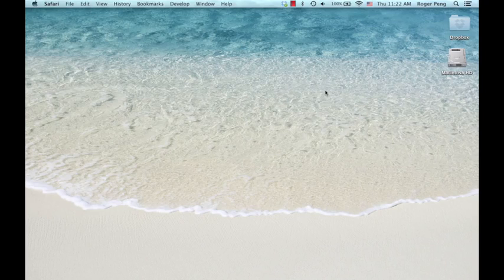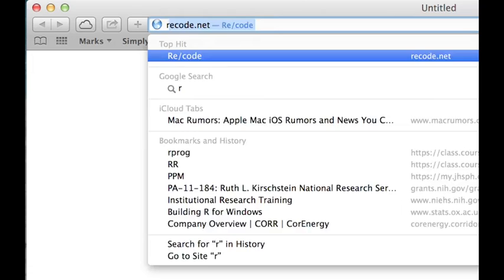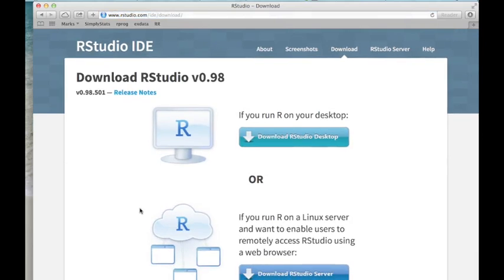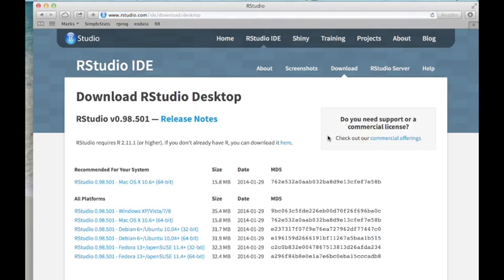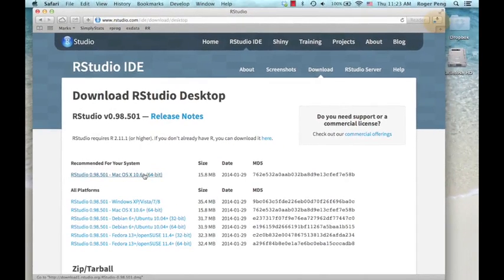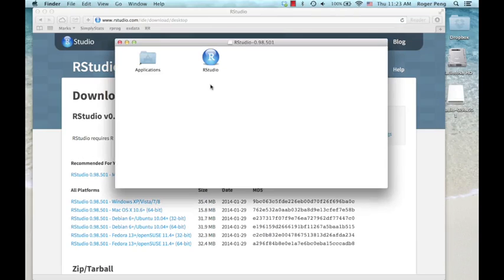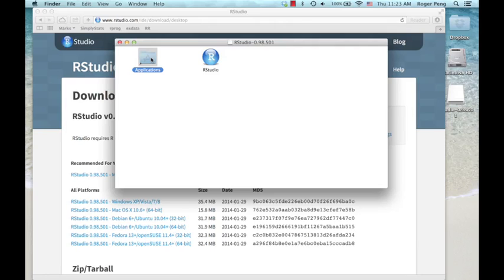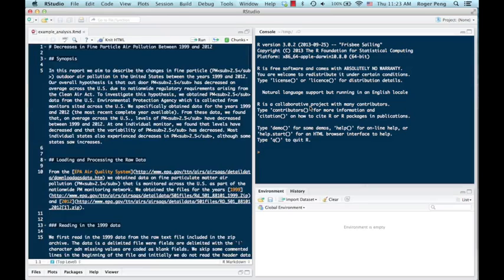Lecture-03 installing r studio mac(R programming)